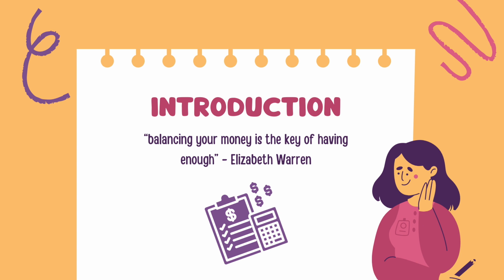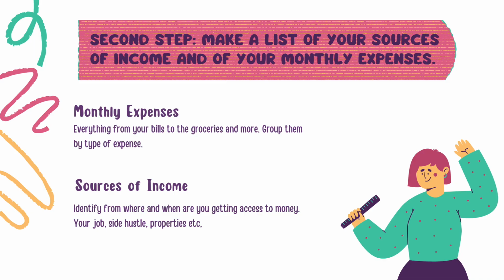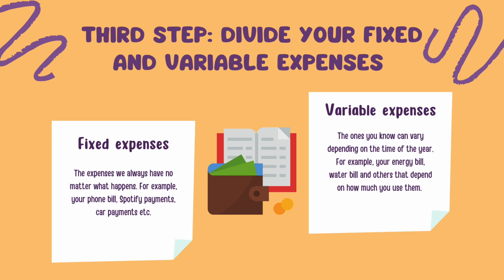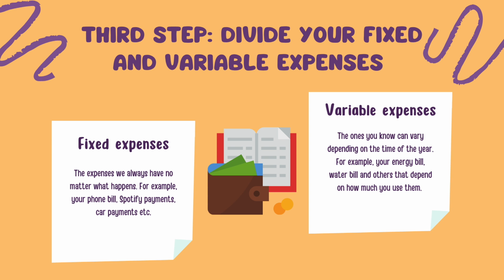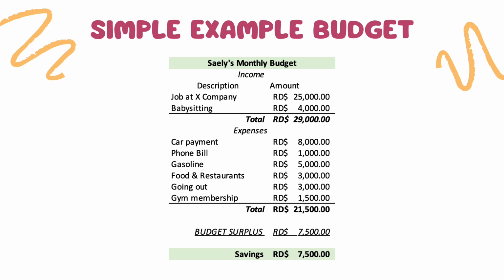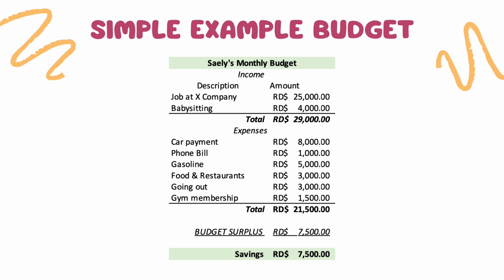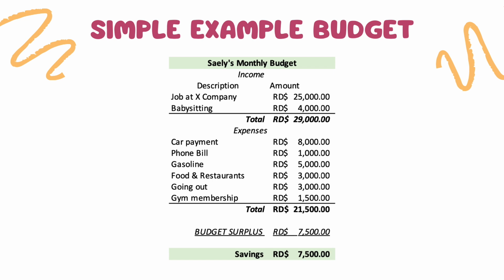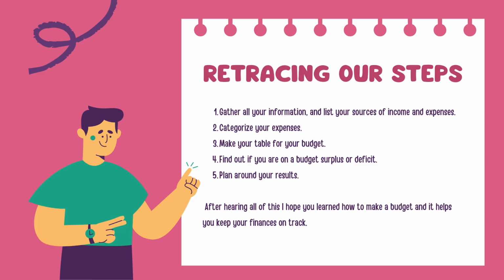How to make a personal budget - Saely Hidalgo